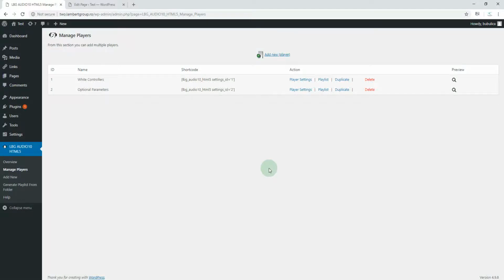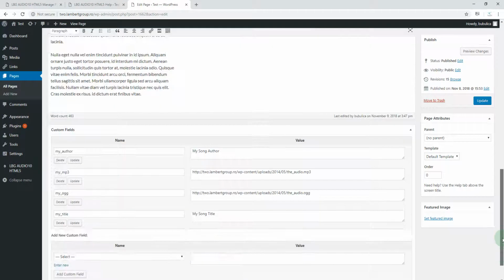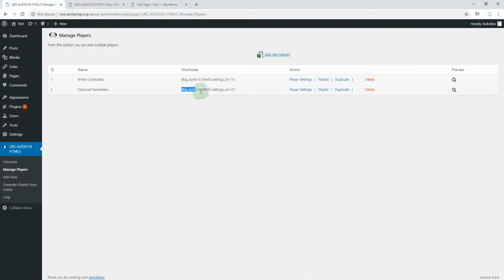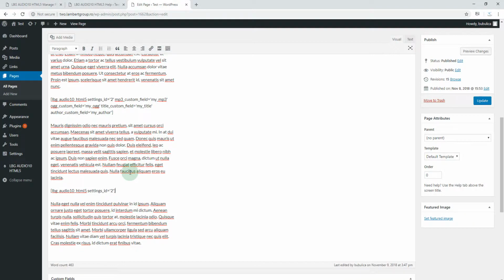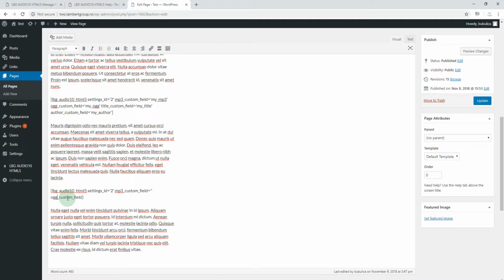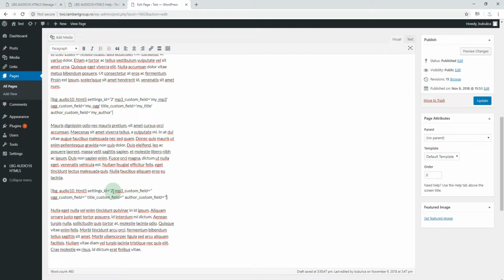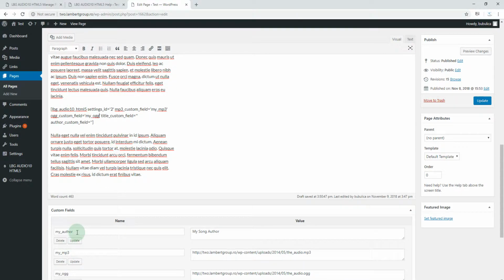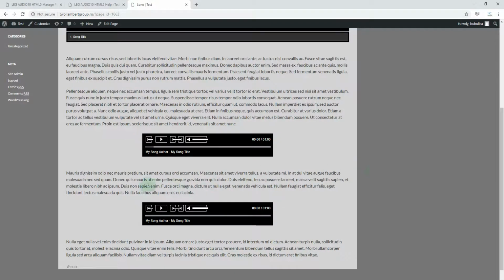Lono - Responsive HTML5 Audio Player With Playlist - How To Use The Shortcode with Custom Fields